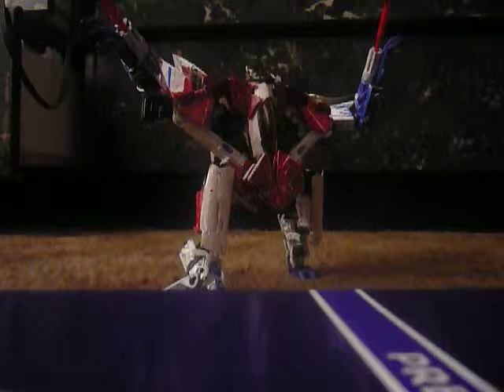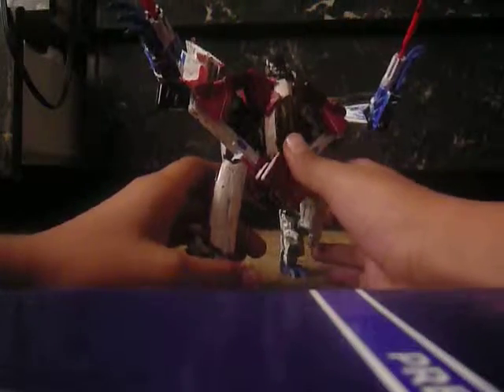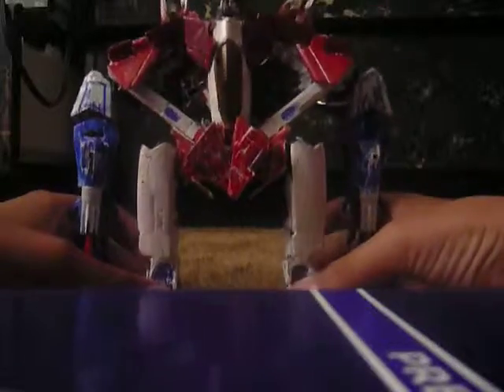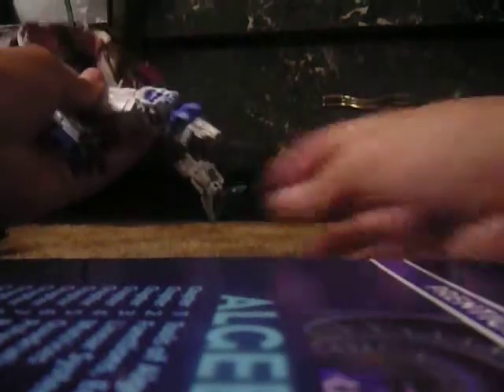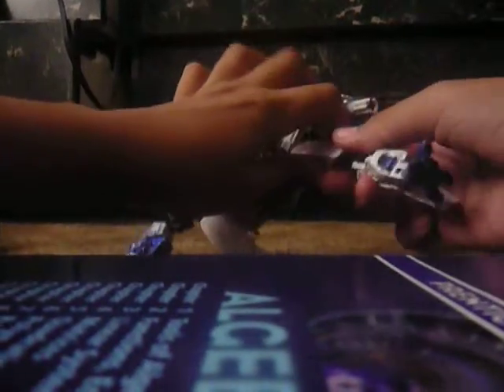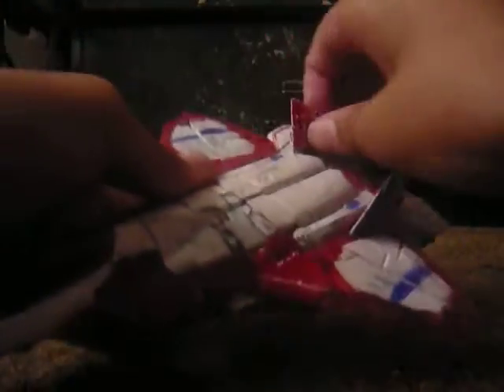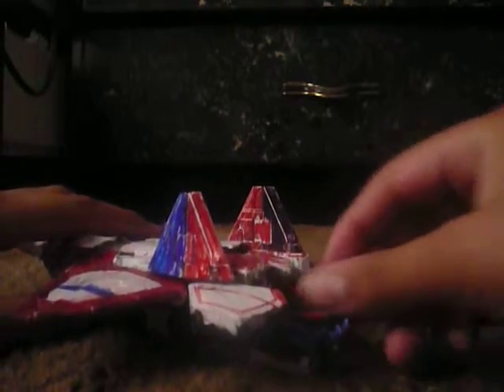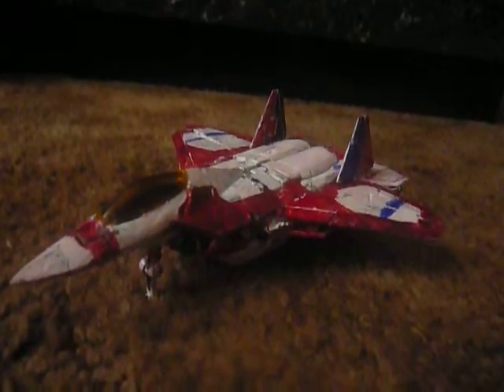rotf custom voyager starscream g1 repaint